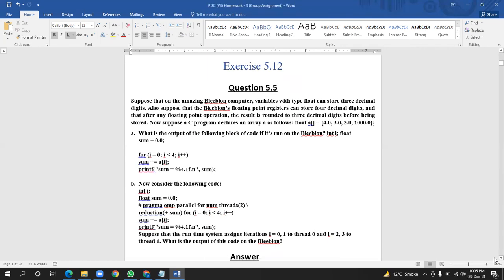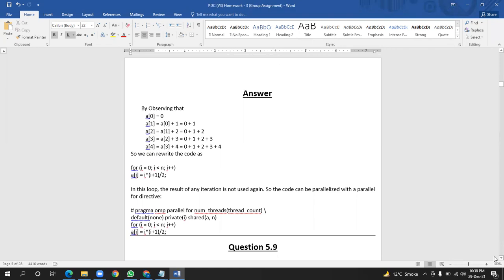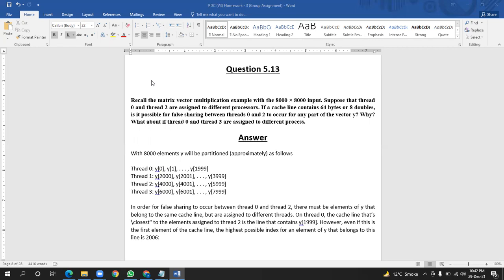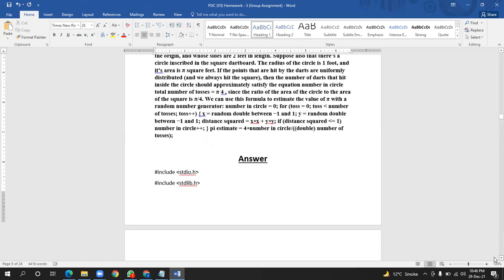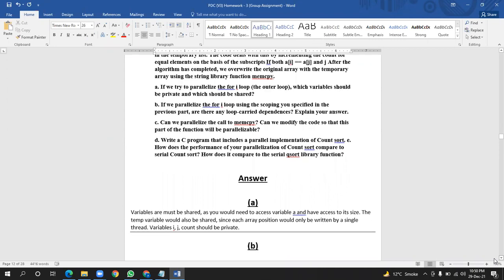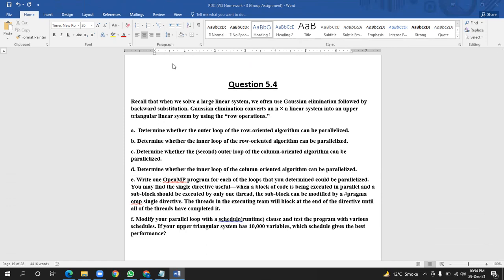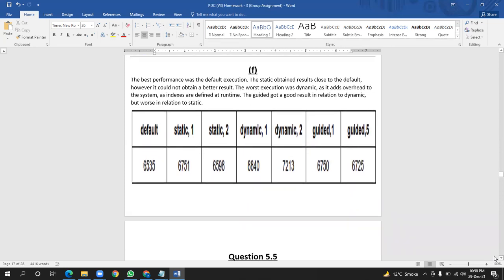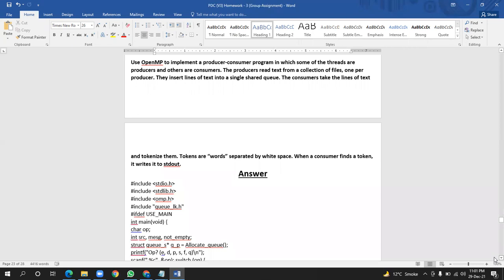PDC V3 - Homework 3 - (Group Assignment)